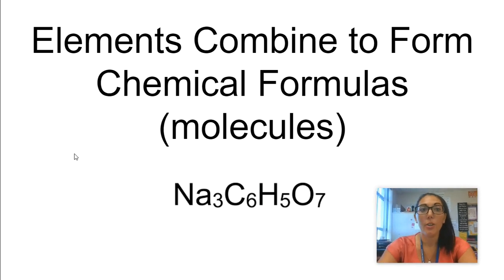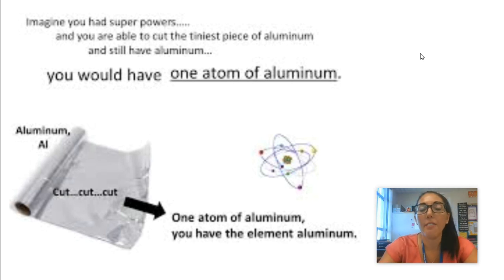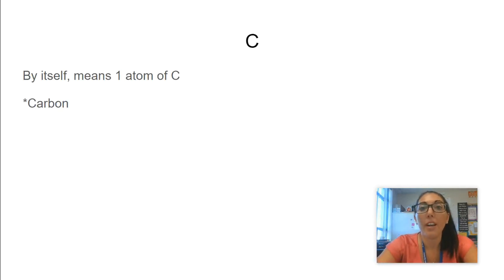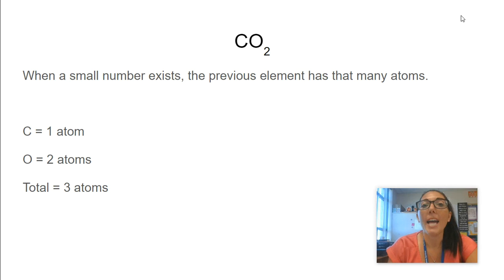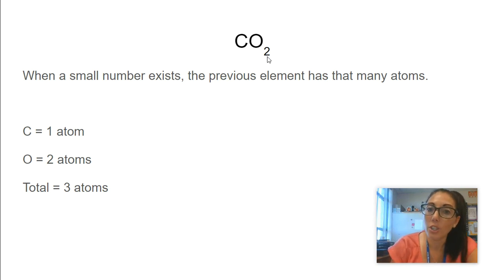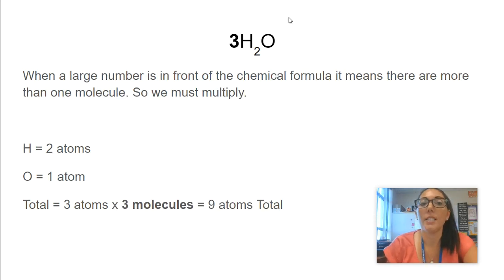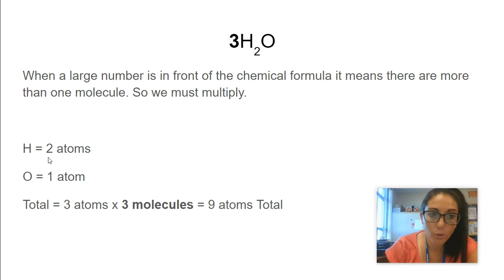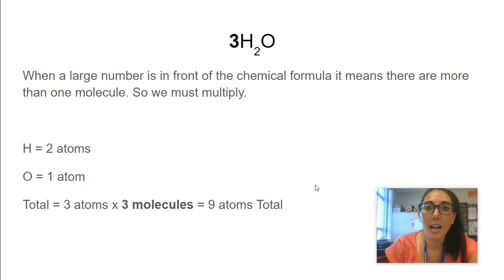Sep 17, 2019 2:07 PM - Edited